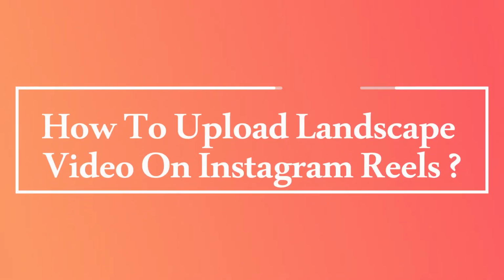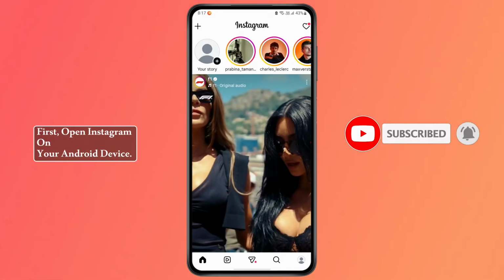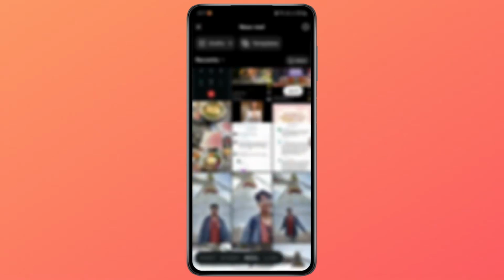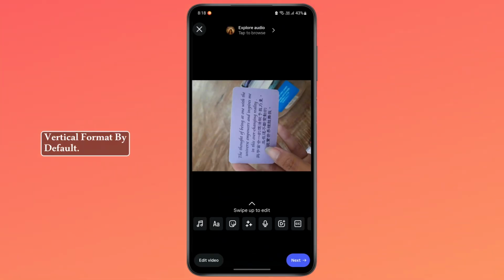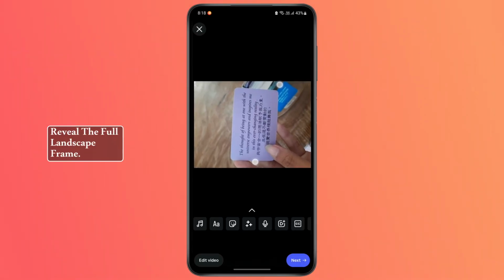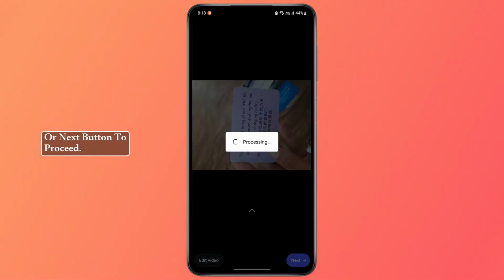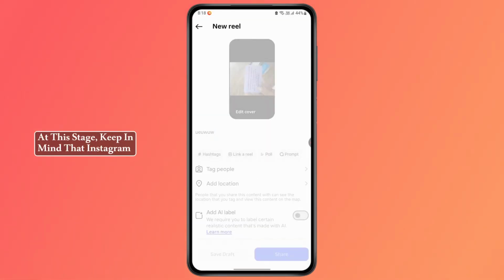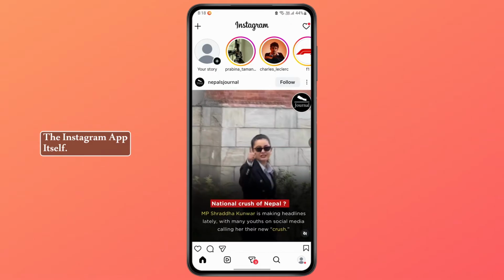How To Upload Landscape Video On Instagram Reels ?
Welcome to our step-by-step guide on “How To Upload Landscape Video On Instagram Reels”! If you want to post a horizontal or widescreen video as an Instagram Reel, this video is for you. We'll show you how to upload landscape videos to Instagram Reels, adjust the framing, and make your videos look great without losing important content on Android and iPhone.

Whether you're sharing YouTube clips, travel videos, gameplay, or other widescreen content, these tips will help you upload landscape videos to Instagram Reels and optimize them for the best viewing experience.

In this video, we will show:

* How to upload a landscape video on Instagram Reels
* How to post horizontal videos as Reels
* How to resize landscape videos for Instagram
* How to adjust Reel framing and cropping
* How to upload widescreen videos to Instagram

What you'll learn:

* How Instagram handles landscape videos in Reels
* How to fit a horizontal video into a Reel
* How to avoid unwanted cropping
* How to edit landscape videos before uploading
* How to improve the quality of Instagram Reels